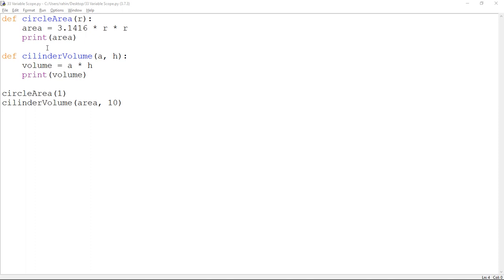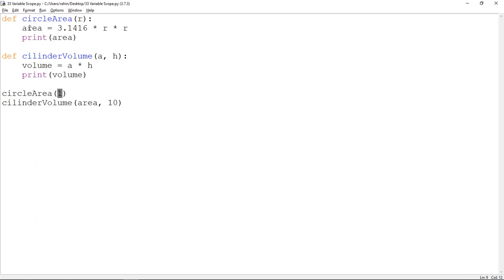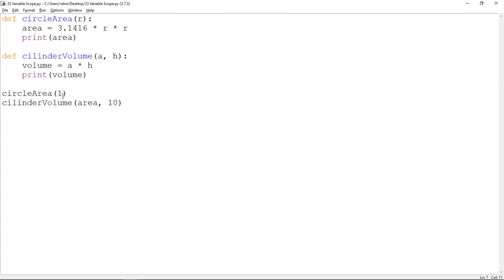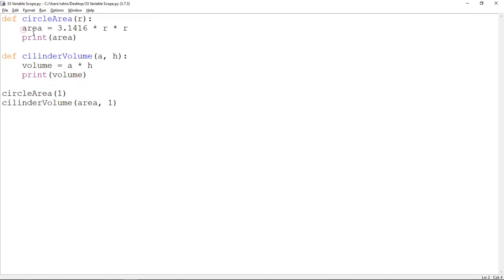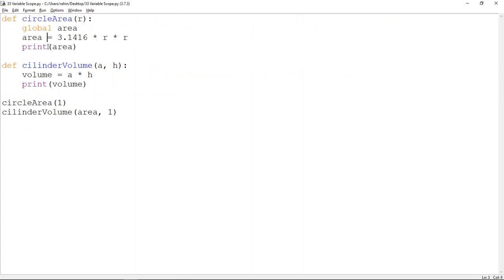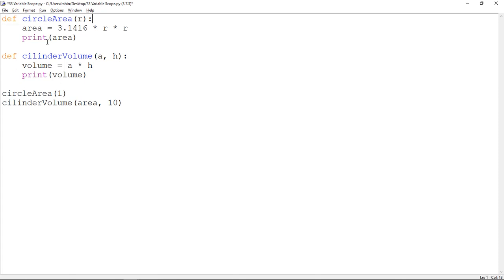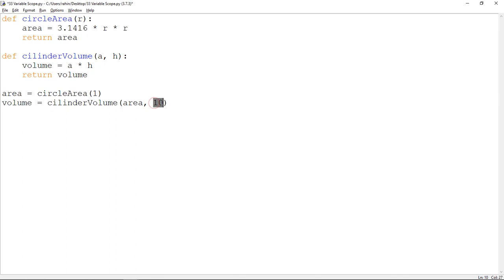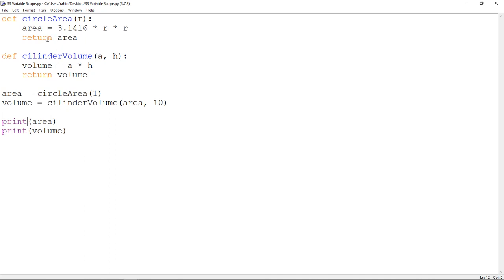33 ENG Python 3 Variable scope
The scope of a variable is where that variable can be accessed by our program.